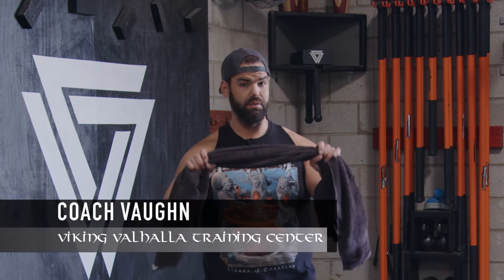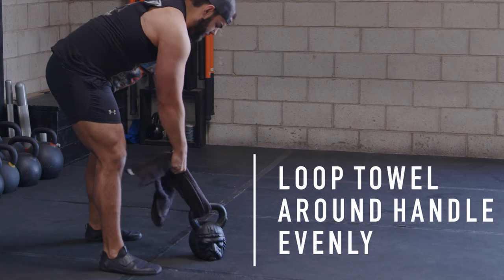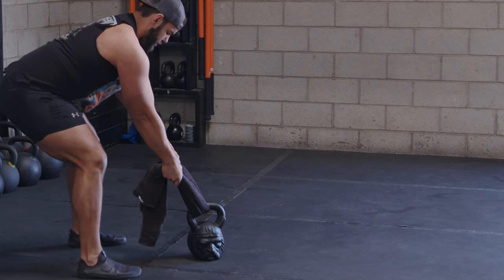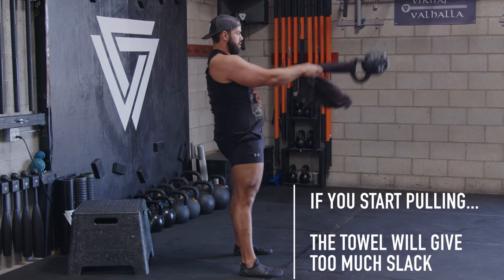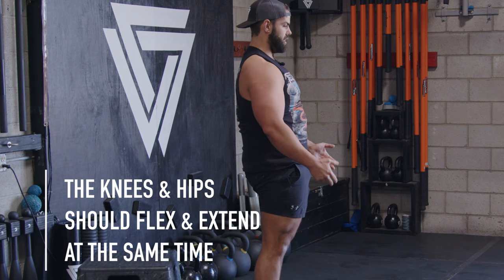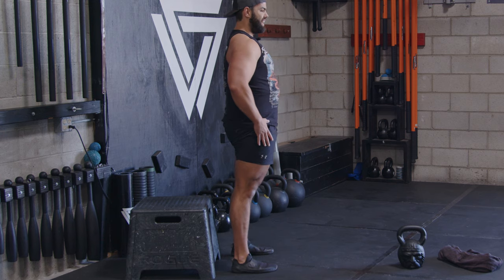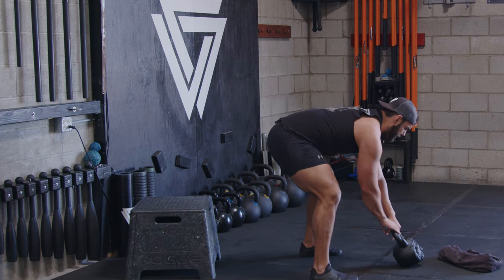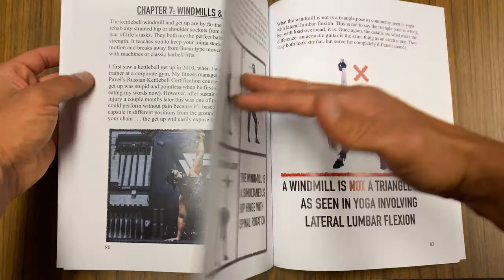Why Use A Towel For A Kettlebell Swing?